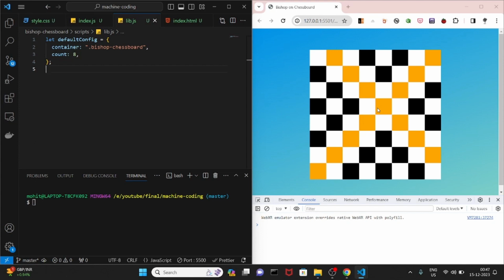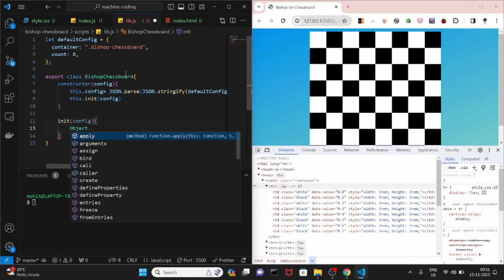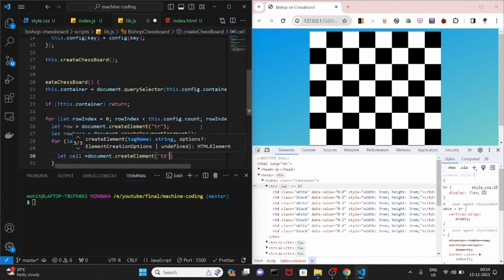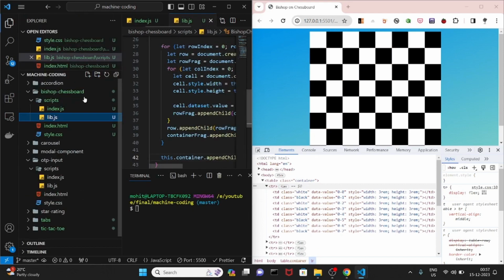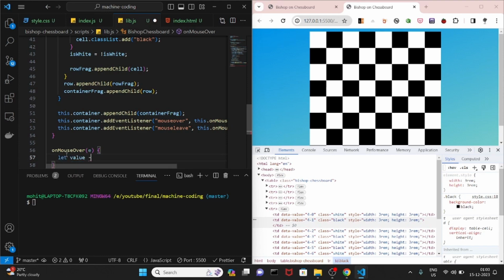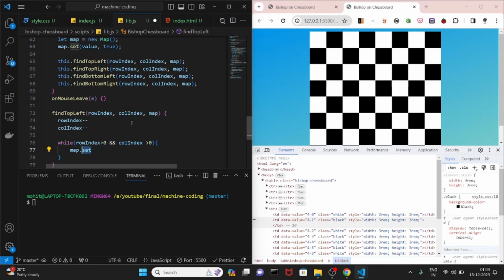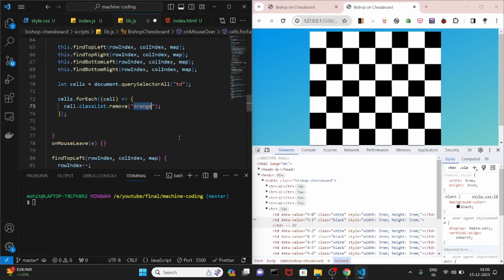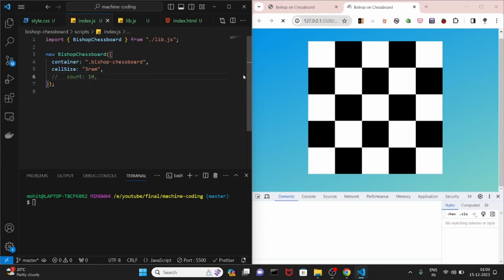Frontend Machine Coding Interview | Bishop on Chessboard | HTML | CSS | Javascript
Bishop on chessboard solved using Html, CSS and Javascript